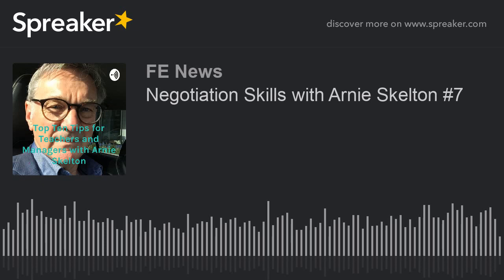Negotiation Skills with Arnie Skelton #7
In the seventh episode of his podcast Top Ten Tips for Teachers and FE Managers, Arnie Skelton discusses NEGOTIATION SKILLS.

This is part 1 of a 2-part podcast. In this week’s podcast Arnie covers the topic of Negotiation Skills.
In it Arnie offers his definition of negotiation, and how it differs from haggling!

He discusses the importance of variables, and how to move through three key positions in your negotiation strategy by exchanging variables: “if you can offer me X on variable A, then I can offer you Z on variable B.”

Though intended primarily for managers who may have to negotiate, it contains useful principles for reaching agreement between any two parties – which might include working with students, and of course, be helpful for students themselves.

Arnie has spent the last 30 years working in a wide range of organisations, and all his tips are totally practical, and can be implemented by anyone, any time, at no financial cost.